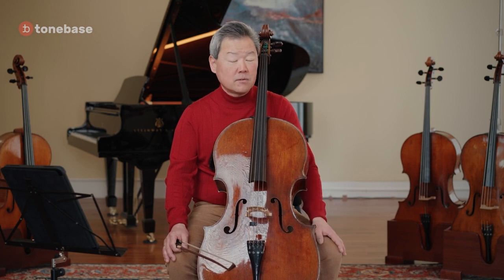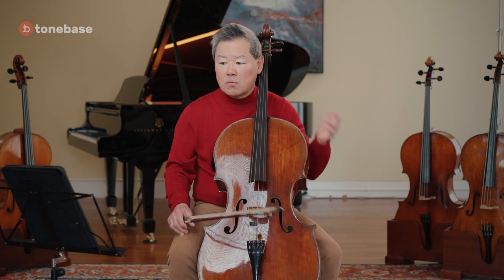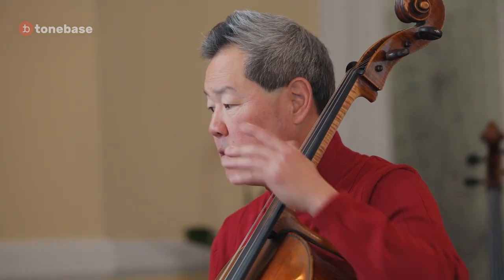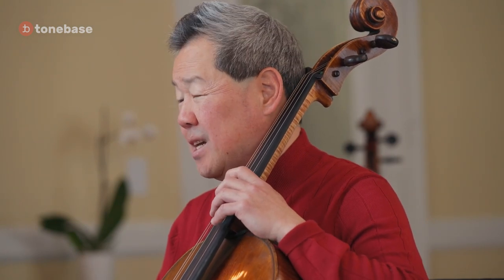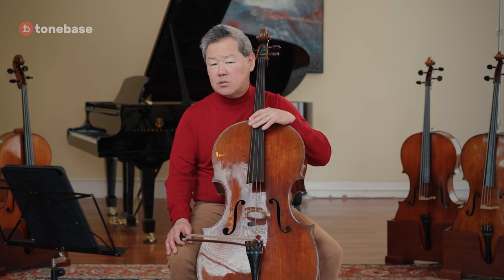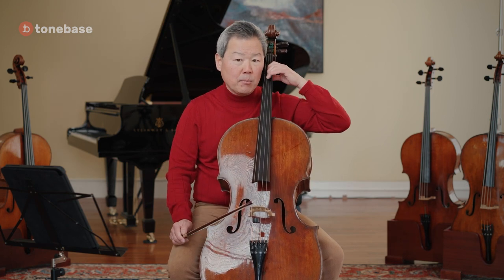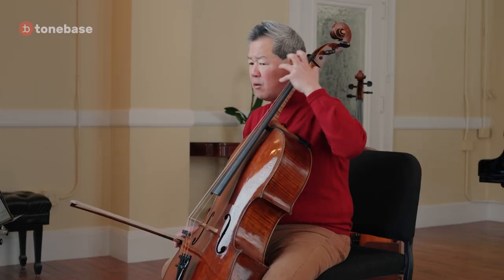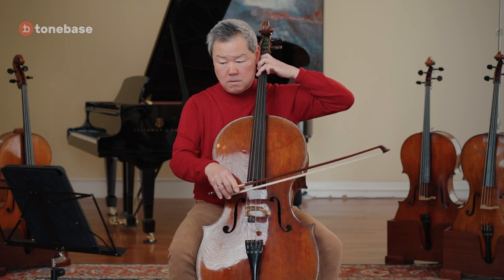Beethoven's Most Beautiful Cello Excerpt: 5th Symphony Andante (ft. Eric Kim)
In Eric Kim’s course on orchestral excerpts, he guides us through classic cello excerpts from the orchestral repertoire. In the theme of Beethoven Symphony 5 second movement, Eric Kim teaches about bow distribution and the accuracy of the dotted rhythms. We also learn about the subito forte dynamic markings and the pitfalls to avoid.